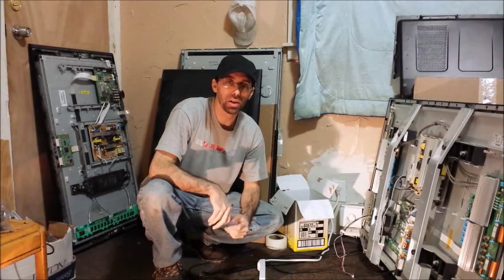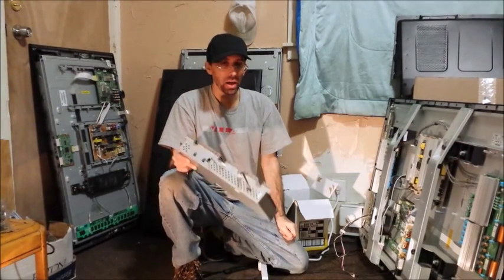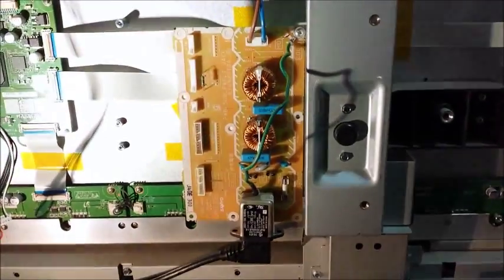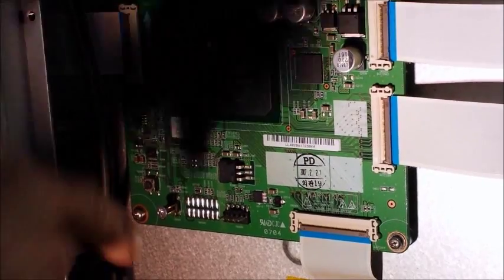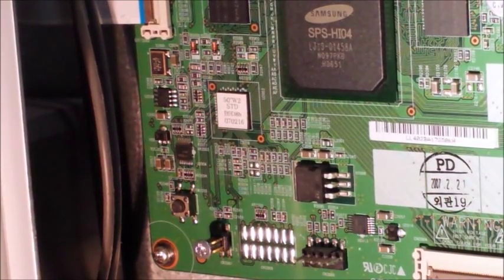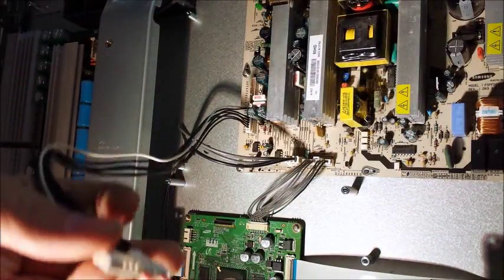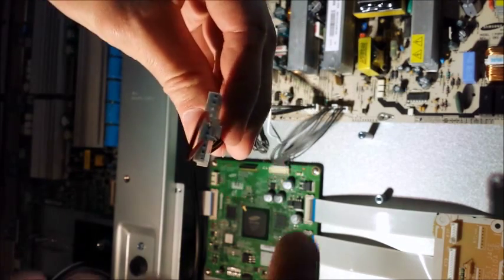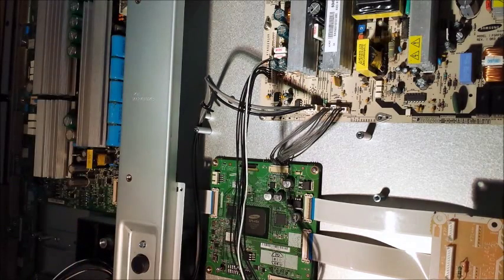Sanyo DP50747 Self Test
Video demonstrating how to make a Sanyo DP50747 perform a self test.

LED Repair Tools:
Suction Cup
7/8" x 36" dowels
Cable Ties
GJ3C LED Tester
LED Lens Adhesive

Soldering Tools:
Hakko FX888D-23BY soldering iron
1.6mm Flat Tip
Cheap Hot Air Station
Recommended Hot Air Station
Hakko CHP 3-SA Straight Tweezers
Hakko CHP 7-SA Curved Tweezers
Hakko CHP-170 Micro Cutters
Edson Desoldering Pump
Hakko FR-301 Desoldering Tool

Soldering/Desoldering Supplies:
AMTECH NC-559-V2-TF Flux
NTE Desoldering Braid

Microscopes:
Recommended Microscope
Cheap Microscope
Cheap USB Microscope

Diagnostic tools:
Fluke 87v Multimeter
Fluke 117 Multimeter (cheaper)
Fluke Deluxe Probe Set
Cheap Multimeter
ESR Meter
Semiconductor Tester
Bench Power Supply
Triple Output Power Supply
Rigol DS1054Z Oscilloscope
Variac w/ Isolation
50pc Test Lead Set w/Aligator Clips